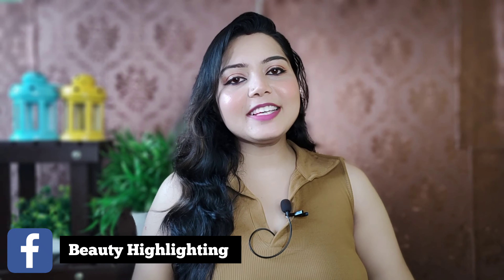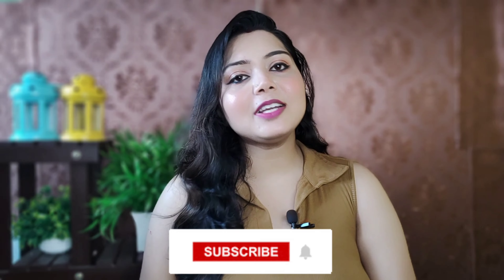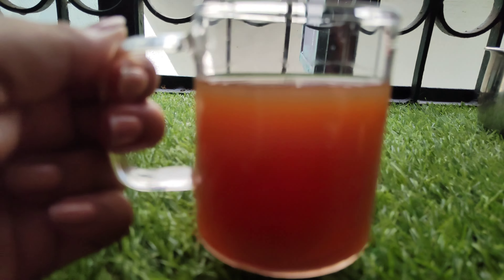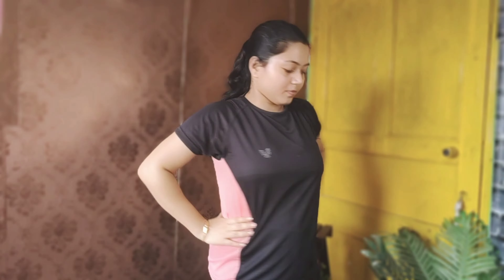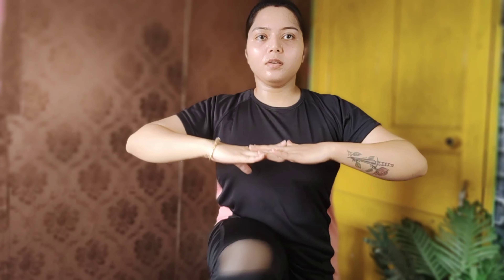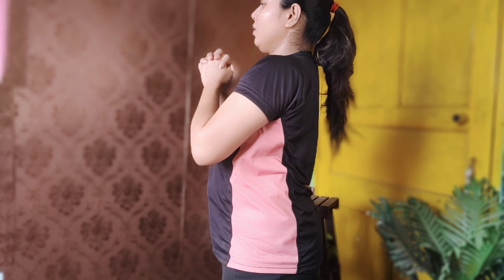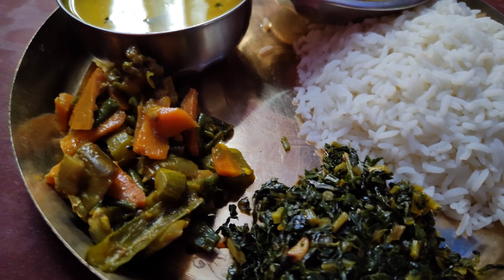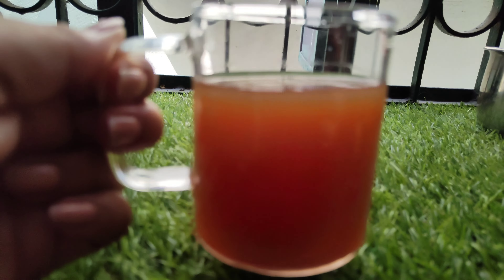পূজোর স্পেশাল : মাএ 1 মাসে 10 কেজি ওজন কমবে/ওজন কমানোর সহজ উপায়/detox drink/weight loss/diet plan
Hey Everyone..
Today I am sharing with u পূজোর স্পেশাল : পূজোর আগে অতিরিক্ত ওজন কমিয়ে রোগা হতে চাইলে এটা আজই করো/weight loss/diet plan / Beauty Highlighting

ওজন কমানোর সহজ উপায়, ওজন কমানোর ডায়েট, আমি কিভাবে ওজন কমালাম, ওজন কিভাবে কমাবো, ওজন কমাবো কিভাবে, weightloss diet for bengalis, what should be eaten to lose weight, মেয়েদের ওজন কমানোর উপায়, উপোস কিভাবে ওজন কমায়, ওজন, weightloss diet plan, ওজন কমানোর বাঙালি ডায়েট প্ল্যান, ওজন কমানোর টিপস, বাড়িতে বসে ওজন কমানোর উপায়, how to lose weight in bengali, weightloss tips in bengali